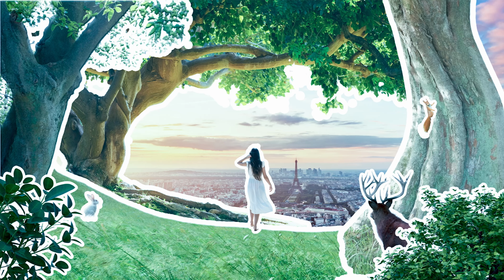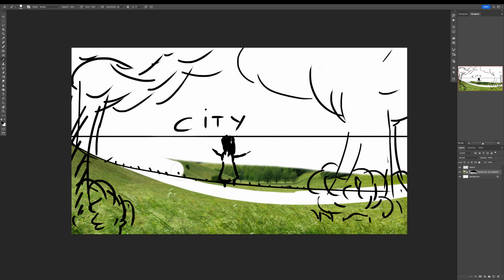Create ENVIRONMENT in Photoshop using THESE steps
You can create any environment in Photoshop using these simple steps that I described in the video.

Just practice and have fun!